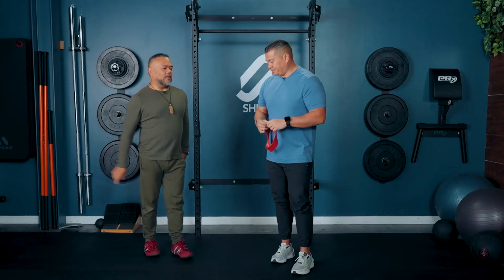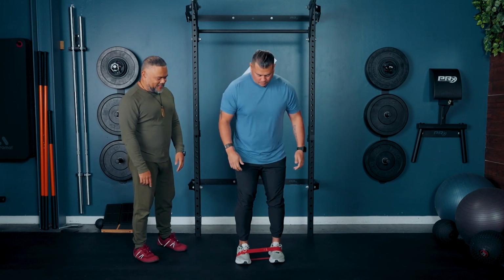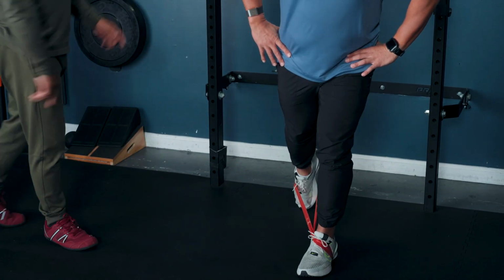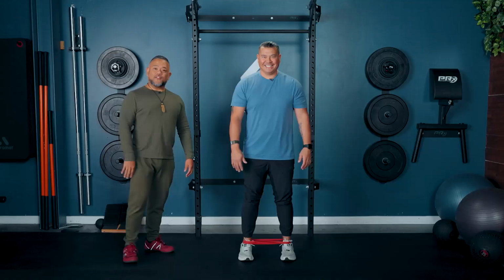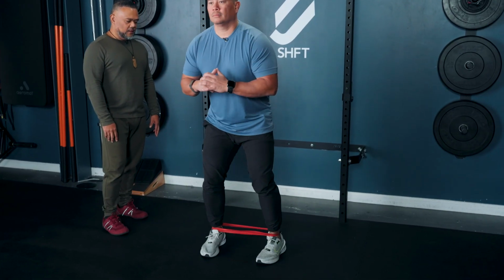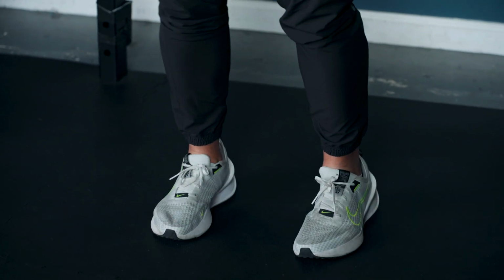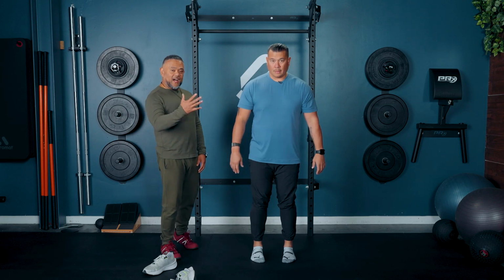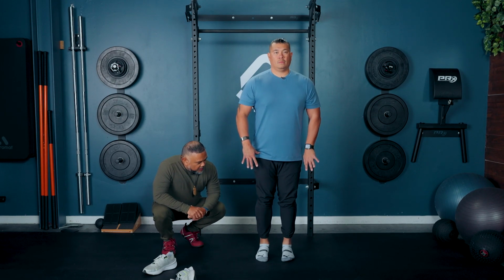5 Exercises To Improve Your Running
Welcome to Move Better, where we're dedicated to helping you improve your running efficiency and style. In this video, we share five powerful exercises that target key muscle groups, ensuring a more effective and injury-free running experience. Perfect for beginners and seasoned runners alike!

LINK TO BANDS

What You'll Learn:

Hip Flexor Activation: Discover how to properly engage your hip flexors using elastic bands for a stronger stride. (Timestamp: 0:00)
Hip Extension Techniques: Learn to activate your hamstrings and glutes for better posterior strength. (Timestamp: 1:20)
Dynamic Hip Rotation: Enhance hip mobility with our unique rotational exercises. (Timestamp: 2:40)
Lower Leg Muscle Activation: Improve ankle and toe flexibility with dorsal and plantar flexion movements. (Timestamp: 3:50)
Comprehensive Ankle Rotations: Master ankle rotations combined with flexion exercises for overall joint health. (Timestamp: 5:00)

🌟 Expert Guidance from Dr. Joe, a professional in physical therapy and sports medicine.
📈 Step-by-step demonstrations for each exercise.
🏋️‍♂️ Tips for proper form and injury prevention.
📚 Learn how to activate and strengthen key muscle groups for running.